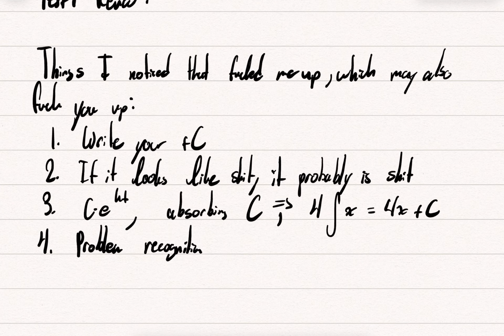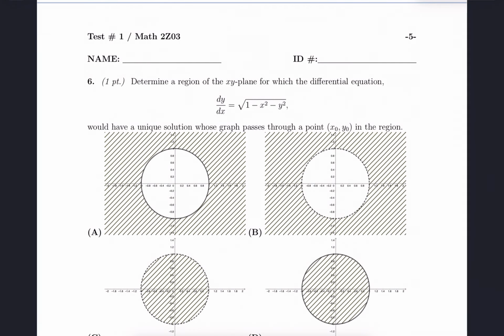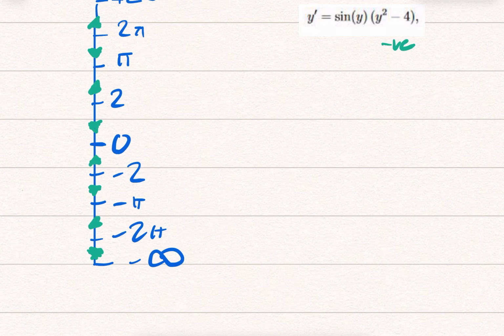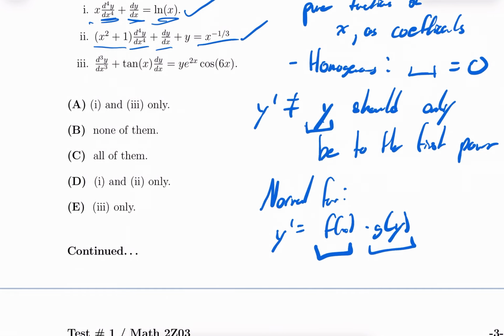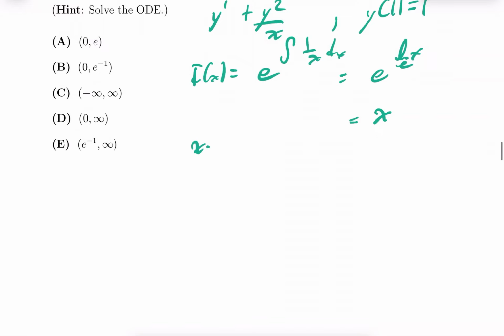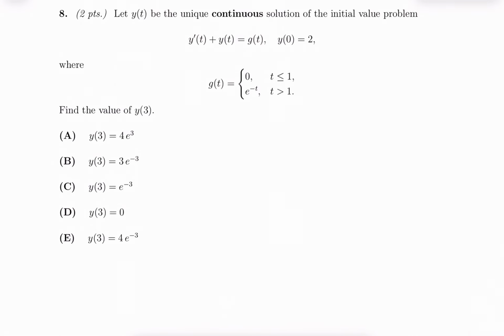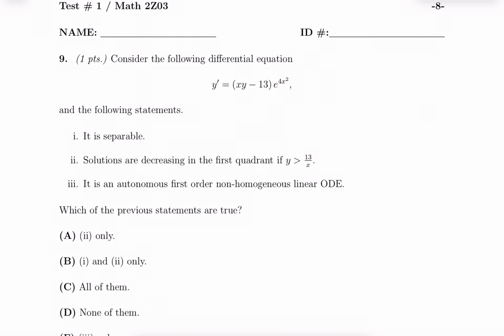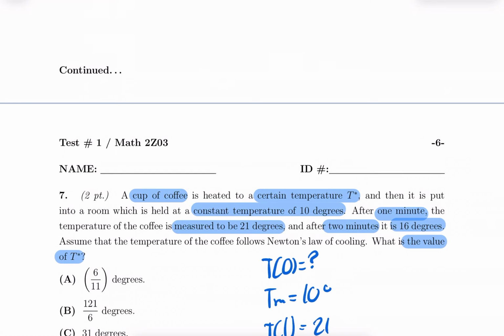Test 1 Practice Test, Barebones Formula Sheet, Goodluck - McMaster University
In all fairness, I said it was linear and then corrected myself... wrongly..

Thank you -  Ibrahim Swailem for pointing it out.

Thank you all for the support thus far.

Chapters:
0:00 - Set-up and Prep-Talk
9:50 - Q1
18:50 - Q2
18:55 - READ DESCRIPTION
23:40 -  Q3
25:25 - Q4
27:20 - Q5
29:51 - Q6
31:53 - Q7
35:26 - Q8
42:20 - Q9